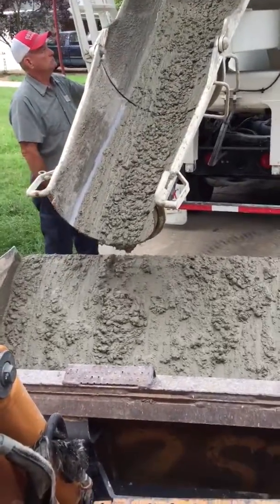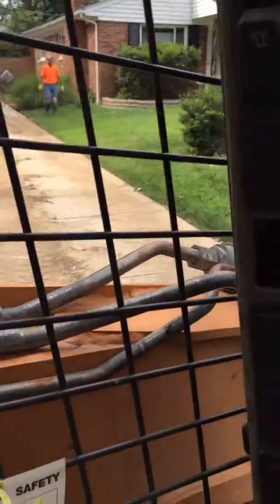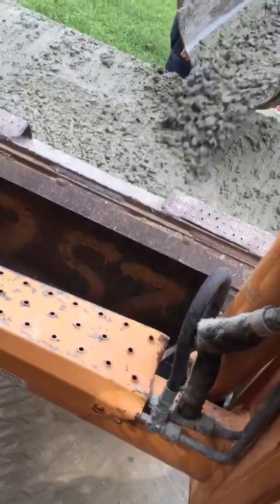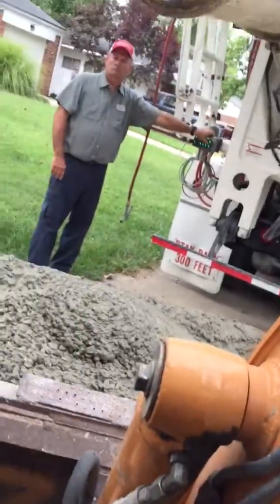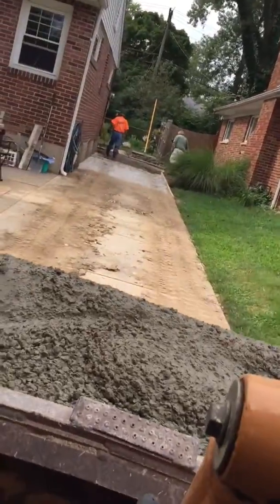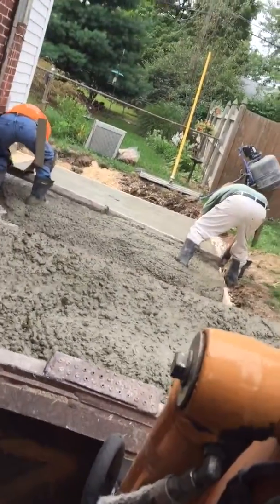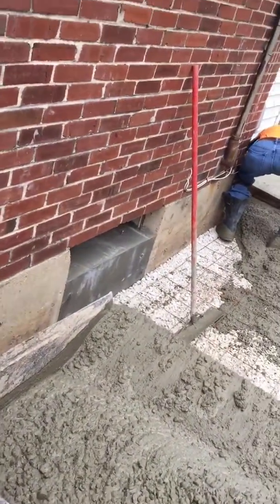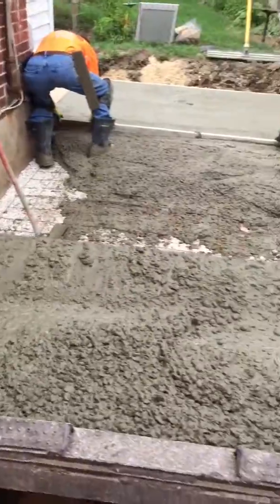Kirkwood Here comes the concrete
Join SECS As Matt shuttles concrete for the new driveway pour